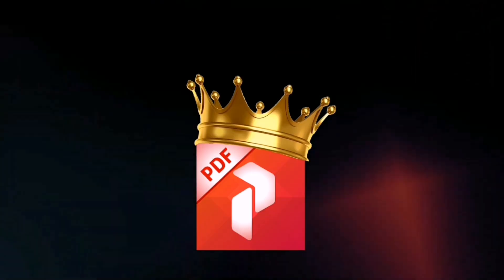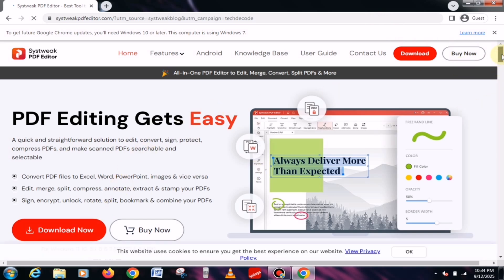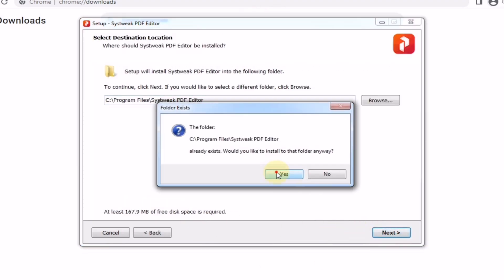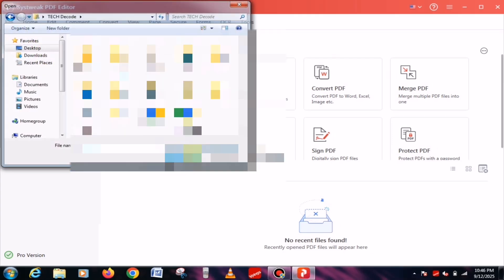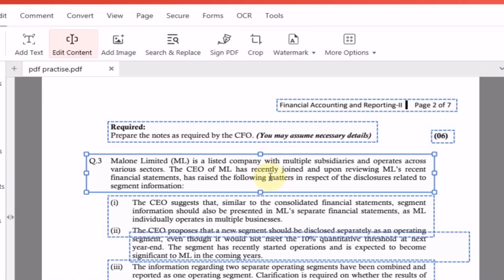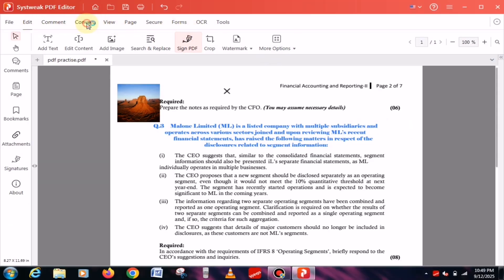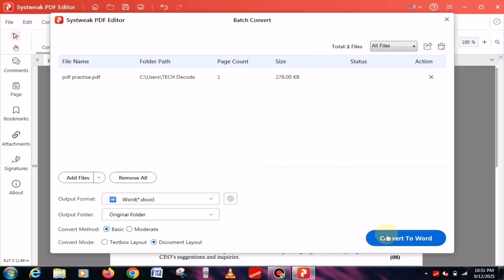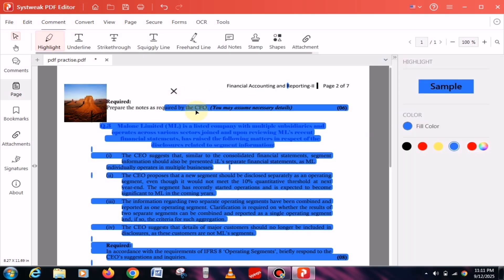Best PDF Editor for Windows 2026 | Convert PDF File Into Any Format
Best PDF Editor for Windows 2026 | Convert PDF File Into Any Format (OFFLINE) | PDF Editor for Windows

Looking for the best PDF editor for Windows 2026? In this video, we review the top PDF editor for Windows that lets you convert PDF files into any format offline with ease. Whether you need a free PDF editor for PC or a powerful tool compatible with Windows 10 and Windows 11, this guide covers everything you need to know!
Discover how the Systweak PDF Editor 2025 stands out as the ultimate solution for editing, converting, and managing your PDF documents without an internet connection. From basic edits to advanced PDF conversions, this software is perfect for both beginners and professionals.

What You’ll Learn in This Video:
How to use the best PDF editor for Windows 11 and Windows 10
Step-by-step guide to convert PDF files into Word, Excel, JPG, and more
Features of Systweak PDF Editor 2025 including offline editing and conversion
Why Systweak PDF Editor is the best choice for Windows users in 2025
Tips to get the most out of your PDF editor for PC